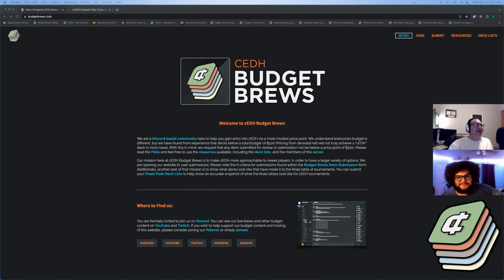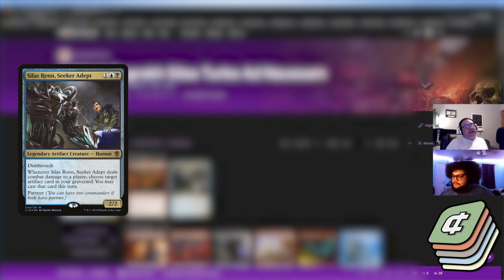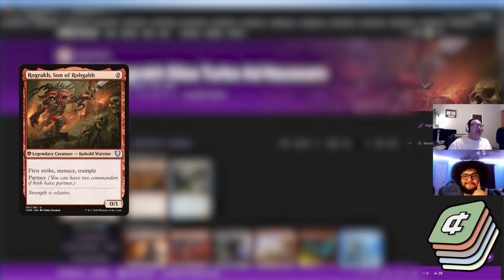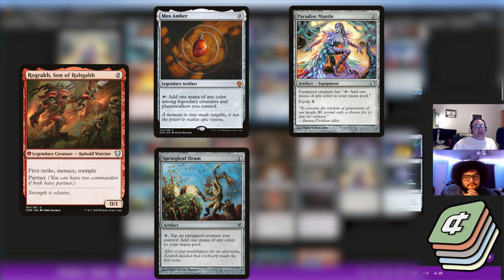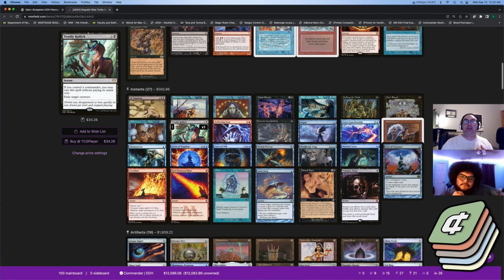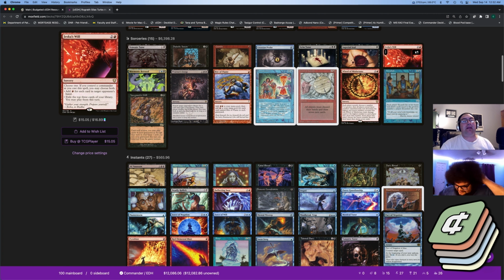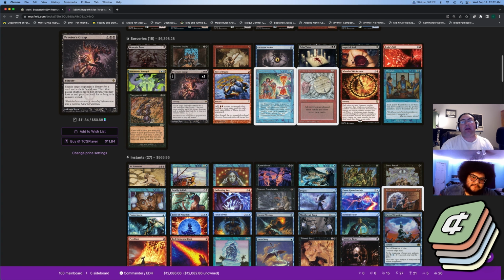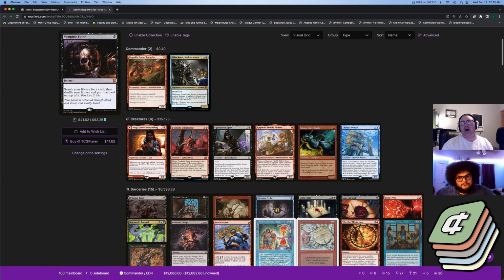Beginning cEDH Meta Buster-Rog & Silas Turbo Naus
If you want help with a deck or want to help with decks please join the cEDH Budget Brews Discord

Here is a list of all our previous decks & budget resources

Here is a complete list of all of our budgetless cedh decks

Fast decks are the name of the game this week, we go over why Rog Silas turbo Naus is a wonderful starting deck for new and returning players. This cEDH deck looks to cast an Ad Nauseam as early as turn 1, but latest turn 3, hoping to draw into a wincon that can end the game swiftly. Because we run so many low cost rocks that you wouldn't normally use, but are live because of Rograkh gives this deck the speed and consistency it's looking for.

Although most Turbo Naus decks have a higher skill requirement, once you learn how to pilot this deck well, you are greatly rewarded for your skill and game sense with fast wins.